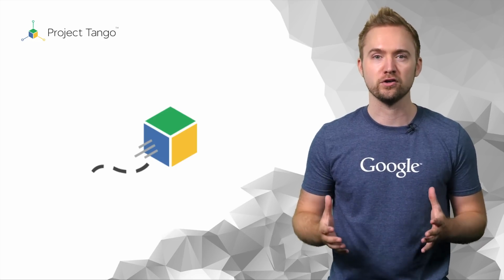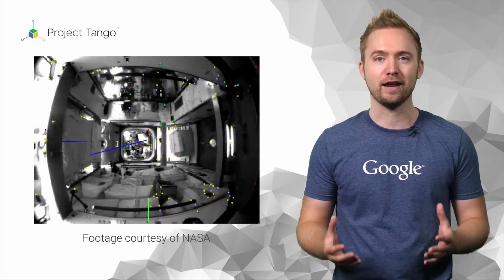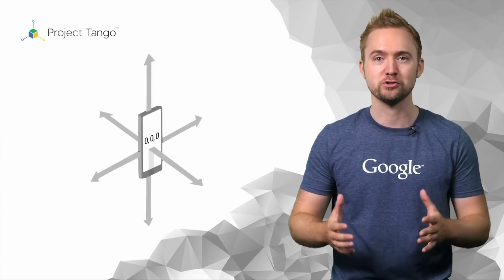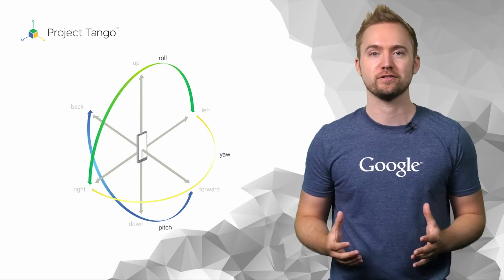Project Tango: Introduction to Motion Tracking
Project Tango is a computer vision platform for mobile devices that can track their motion, recognize spaces, and scan their surroundings in 3D using a camera based system.

In this episode, Nicolai Munk Petersen talks about how motion tracking gives mobile devices the power to track their fine-grain movement and move with you.